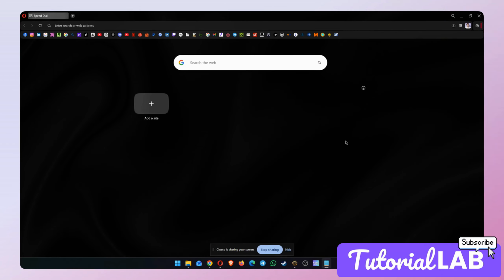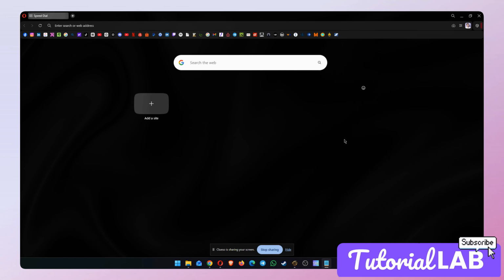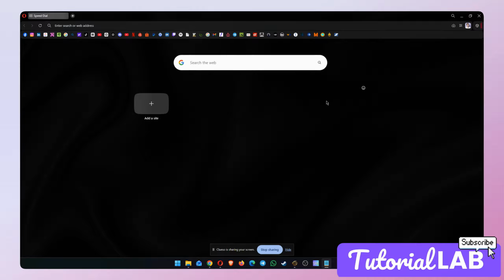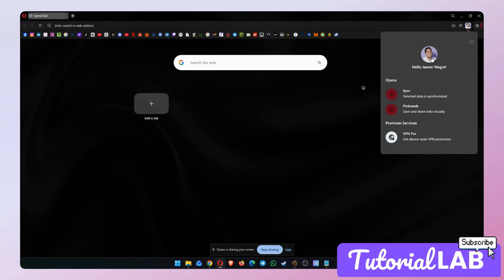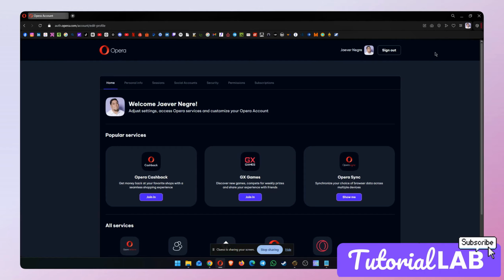How To Change Your Location On Opera Browser (Step By Step)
How To Change Your Location On Opera Browser

Hello everyone! If you’re looking to access region-specific content, this guide on How To Change Your Location On Opera Browser will walk you through the correct methods step by step. Understanding how to properly "change location opera" settings can help you browse websites as if you’re in a different country while keeping your connection secure.

In this beginner-friendly tutorial, you’ll learn how to use the built-in VPN inside "opera browser location" settings to switch virtual regions quickly. I’ll also explain how to verify your new IP address, adjust privacy preferences, and troubleshoot if the "change location opera" option isn’t appearing in your settings.

By the end of this guide, you’ll confidently know how to manage your "opera browser location" tools and safely "change location opera" for better access and privacy. Follow along step by step and start browsing with the location settings you need today.